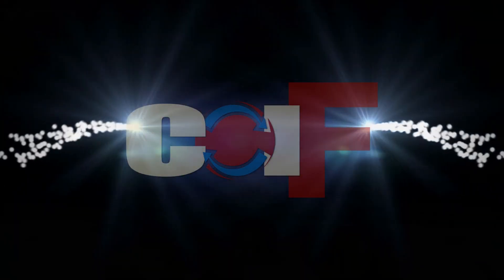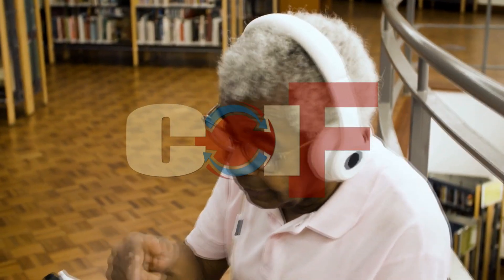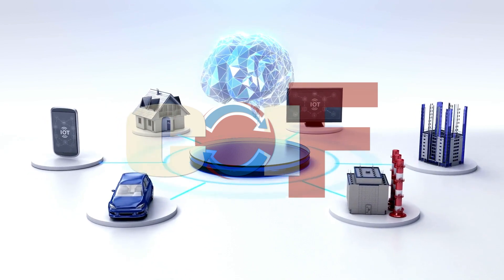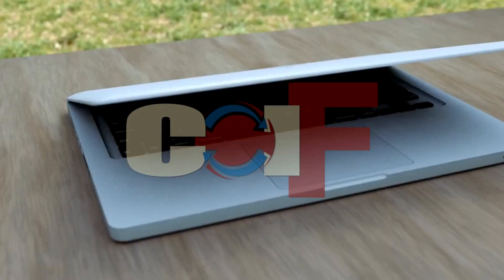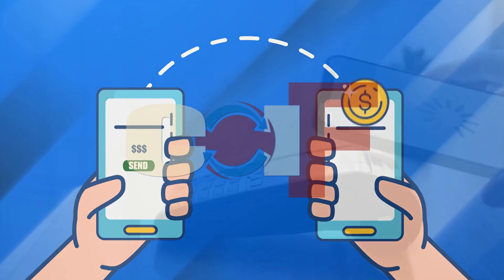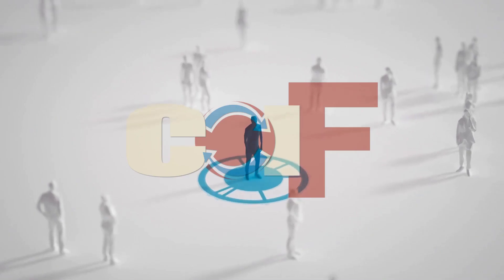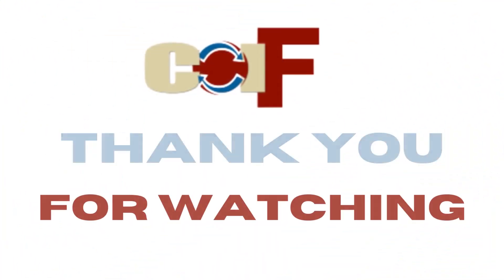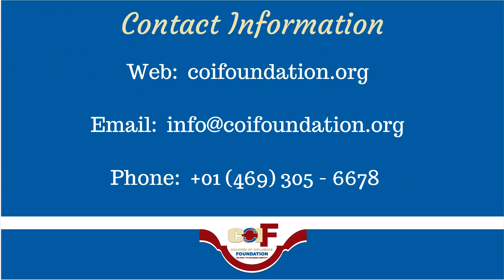Influencing_Africa's_Youth_SM_08.11.2023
Digital Inclusion - the ability to create and share information and to access the social, civic and economic opportunities that technology provides.

Technology is a very significant tool that Africa needs for its transformation, but Africa cannot transform without being inclusive.

Now is the time to educate the young about Digital Inclusion and empower them with digital skills to ensure that they have the opportunity to grow in the Digital World.

Together we can build a better and prosperous Africa.